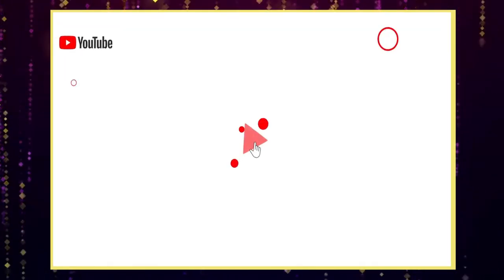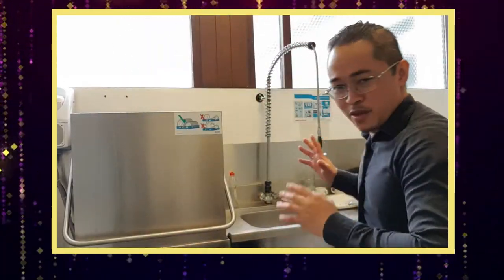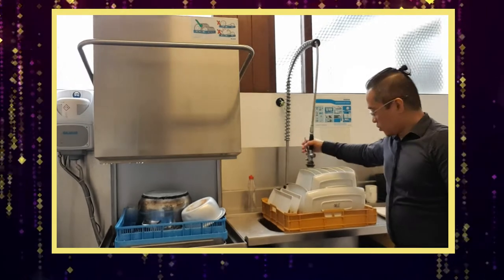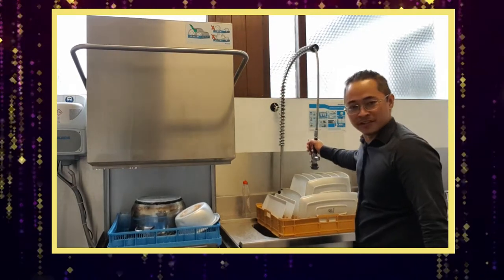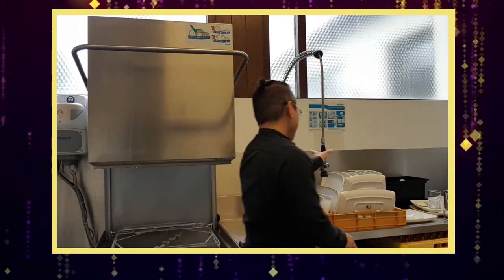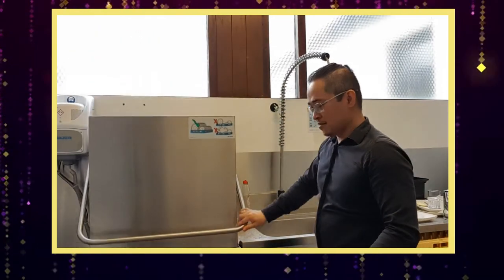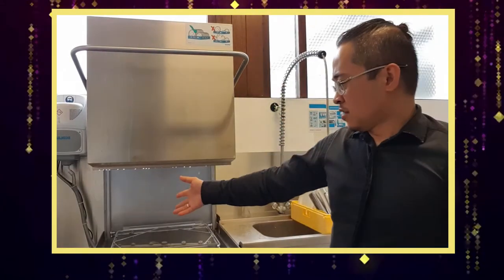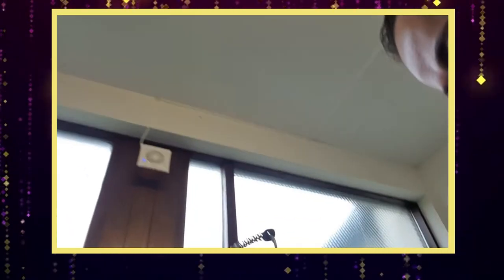How the dish washing works in the Hotel and restaurant